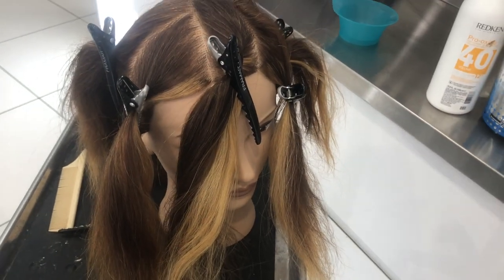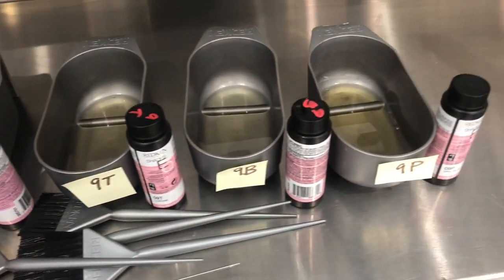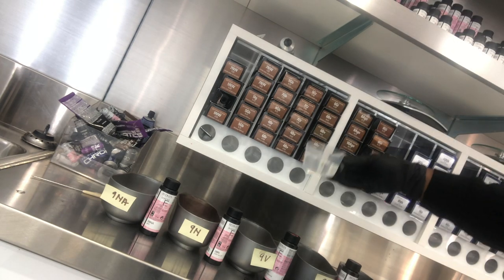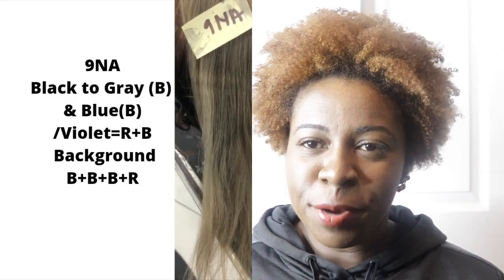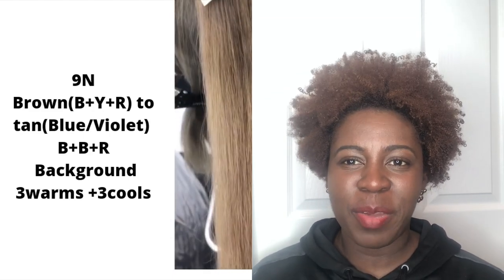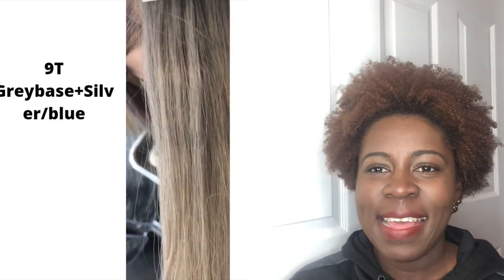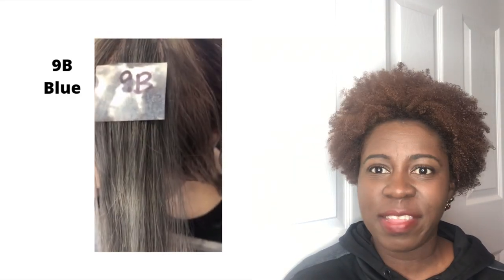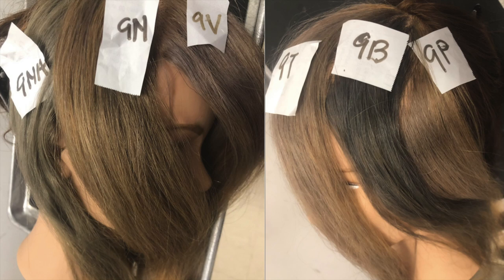Shades Eq Toners for Brassy Hair (Level 9) Experiment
Hello Guys!!! I am bringing to you again my favorite Brand of toners Shades Eq Gloss! I had down time at the salon wanted to demo how the level 9 cool toners work to eliminate brass in bleached hair. I learn alot in these experiments too. and I hope it is helpful to you too.

Mixing Ratio of toner and processing solution = 1:1
Processing time for each swatch= 20minutes

My Camera is from Bestbuy and it is:
Canon - EOS Rebel T6i DSLR Camera with EF-S 18-55mm IS STM Lens - Black

Book your hair appointment with me if you are in my city dmv Area: